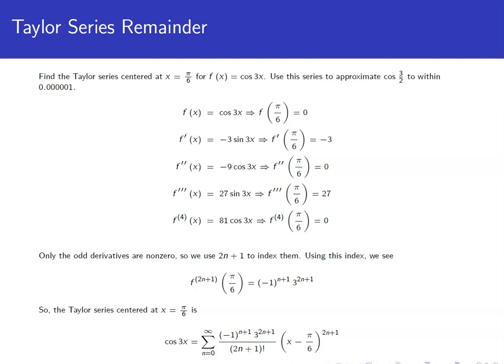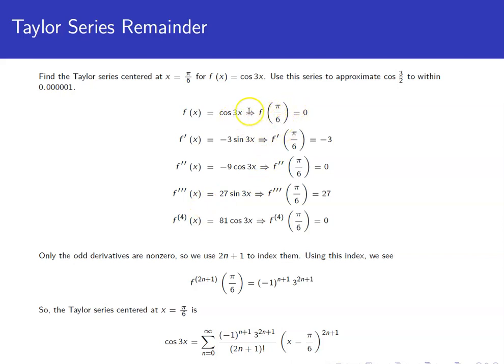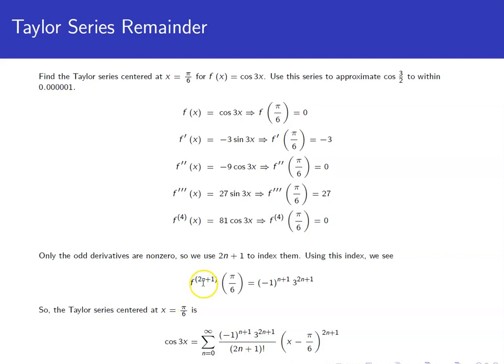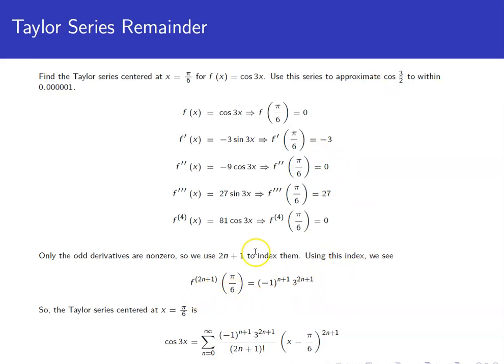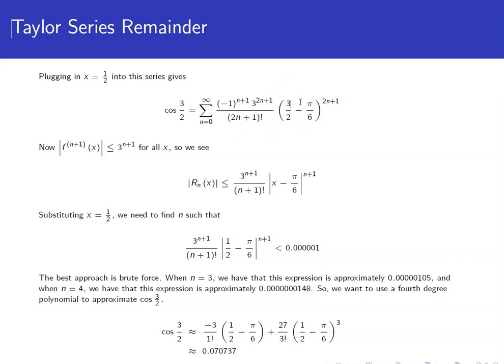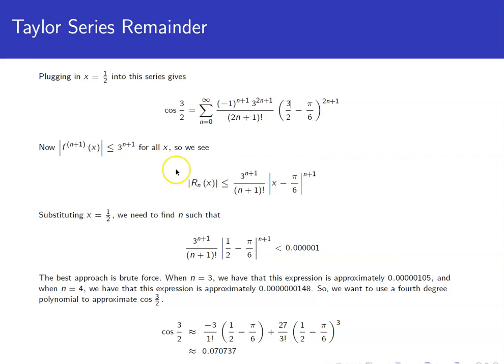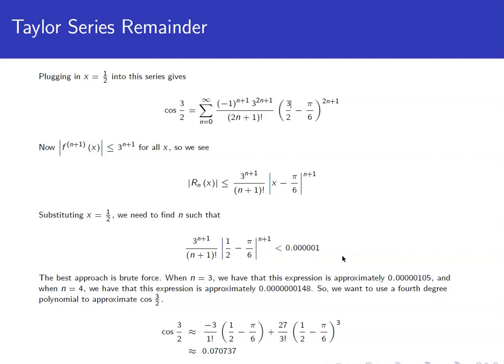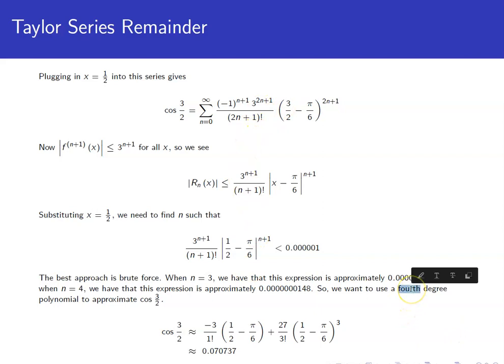Taylor Series Remainder Example 1